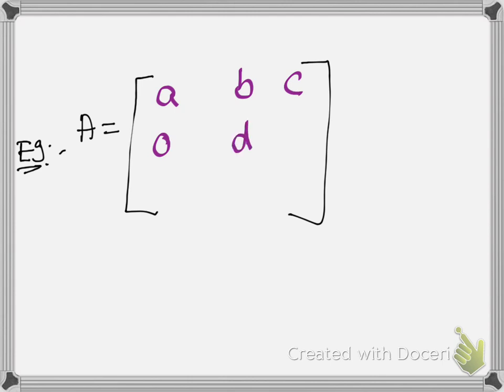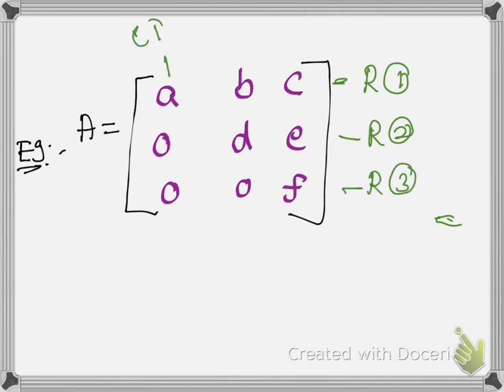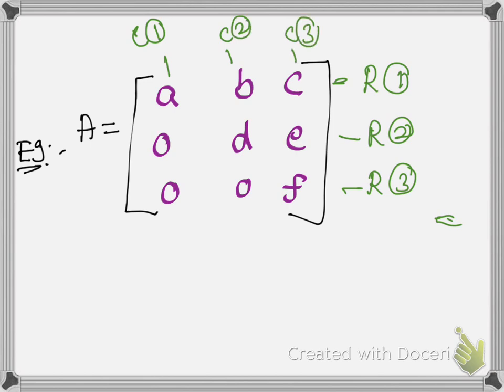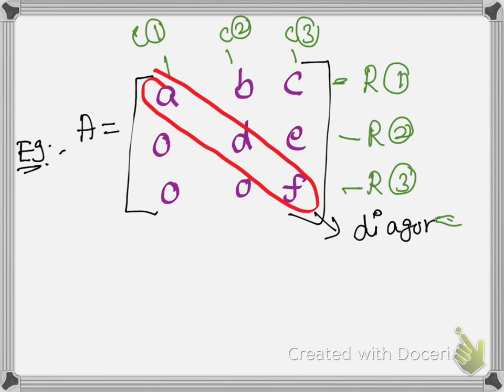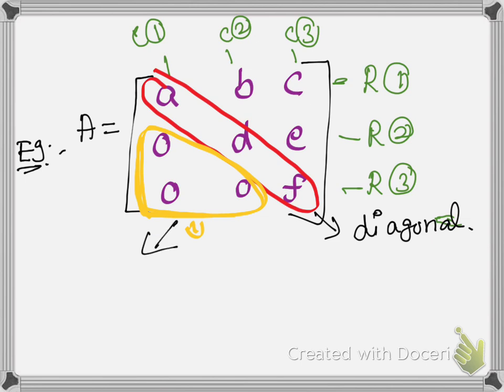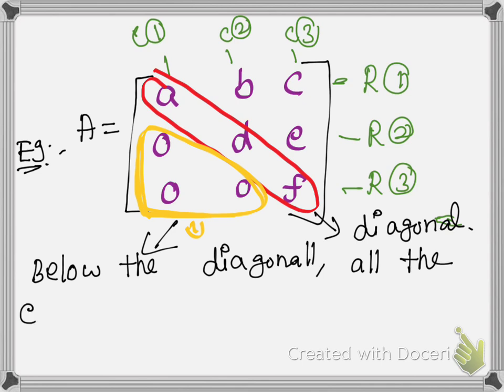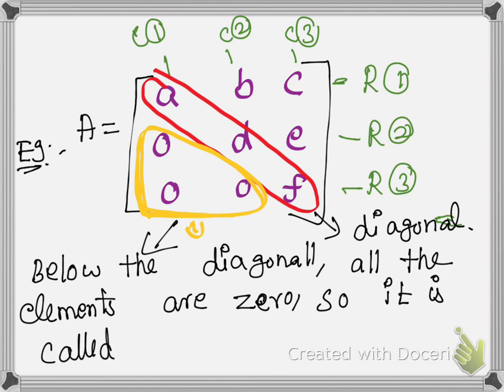Upper Triangular Matrix/ Matrices /Engineering Mathematics/ Mathematics Notes... Venus Mathematics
Engineering Mathematics
Mathematics Lecture Notes
# Matrices,
# Upper triangular matrix,
# Venus Mathematics